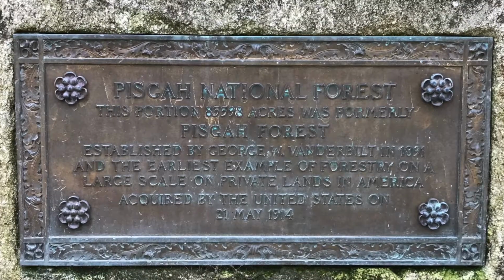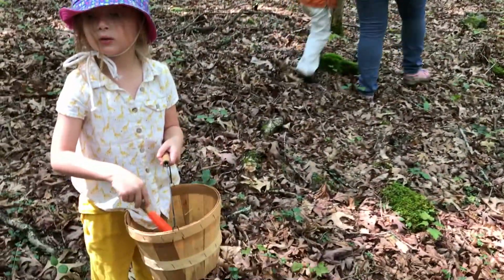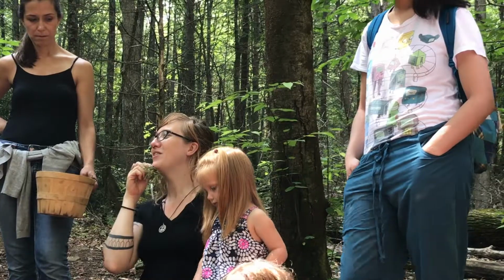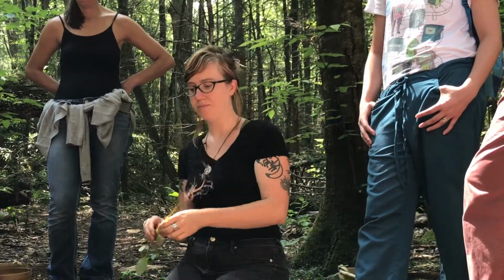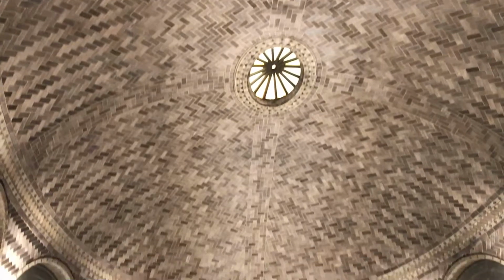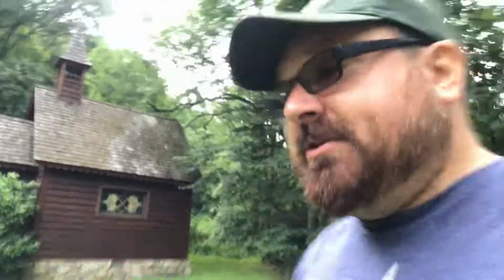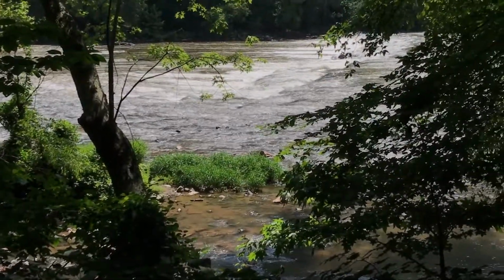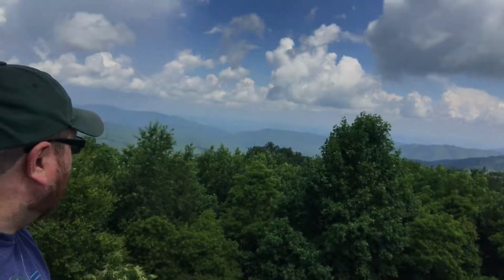B.A.V. #52 - Family Vacay, part 2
Wild food foraging and dining, tiny roadside chapels, rushing rivers, mountain vistas, Wild Geese, new tattoos, and music. It was a good vacation.